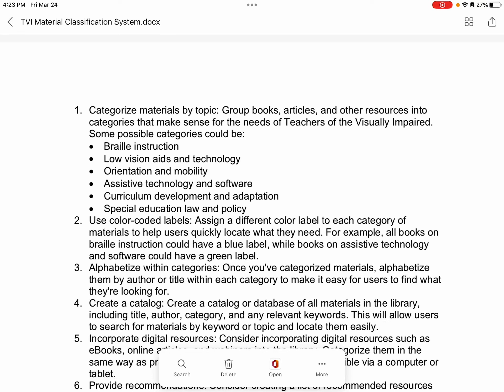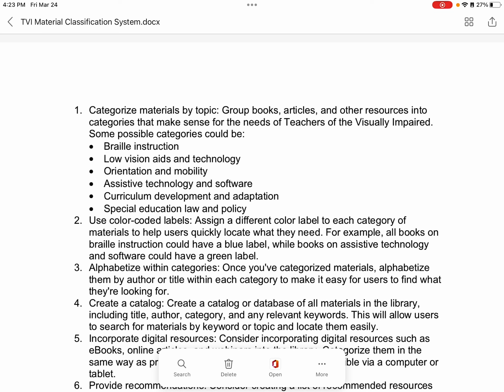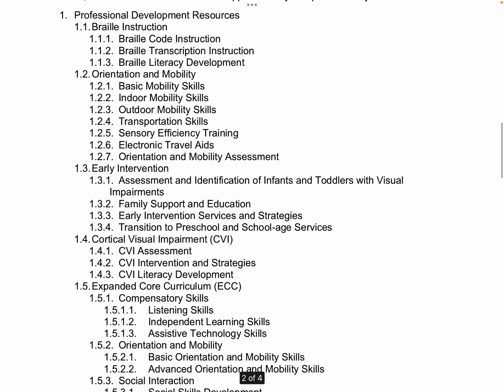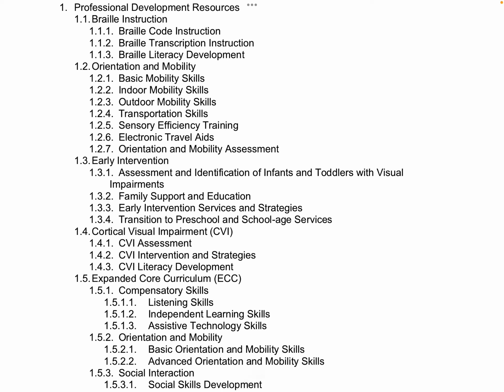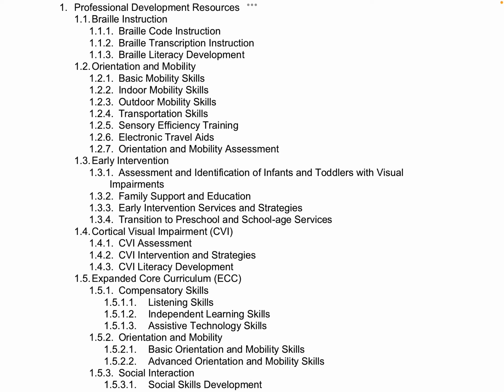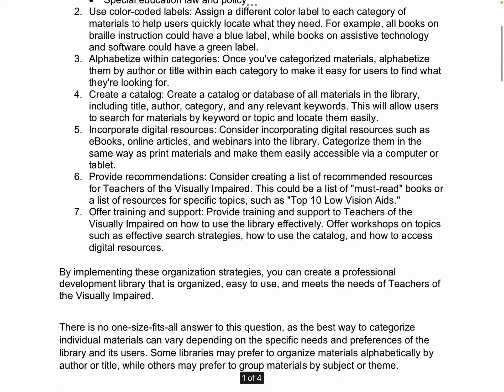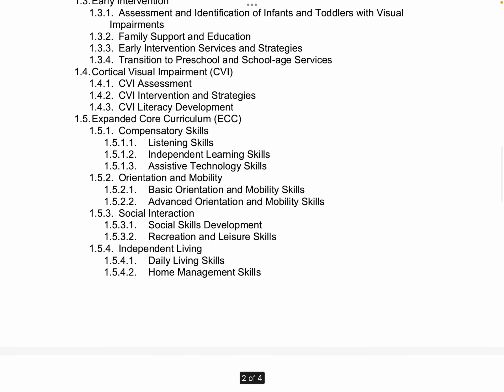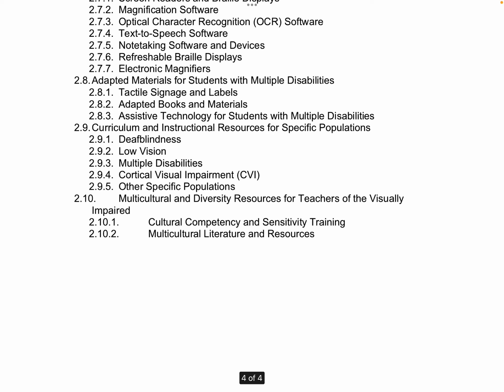Updated Library Classification System for Teacher’s of Visually Impaired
I made this organization system in my free time. I used the Itinerate Teaching textbook Appendix C’s Classification System, and after some heavy conservating with Chat GPT 3.5 & Bing GPT 4 I was able to update change the textbook’s outdated section titles. To find this resource look in my Publicly Shared TVI Resources linked

If you use it great, if you don’t no problem👍